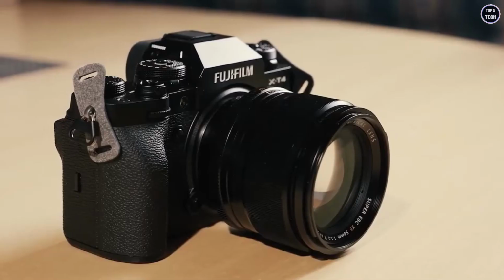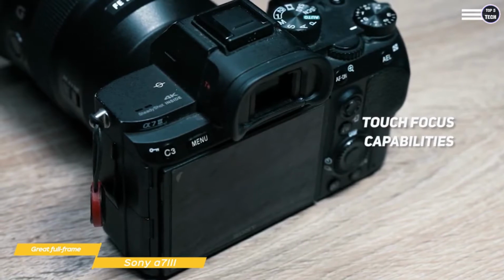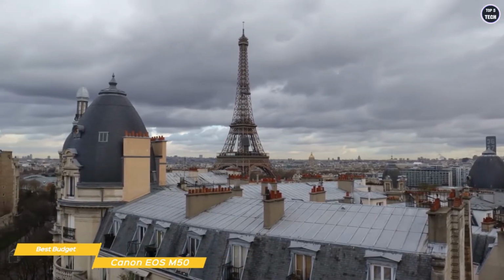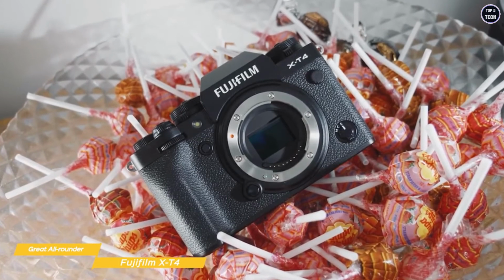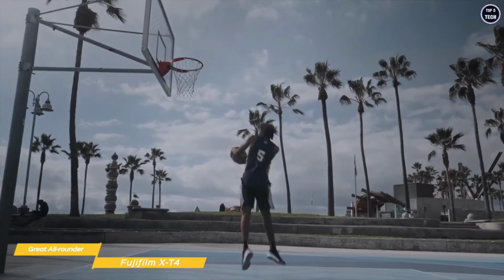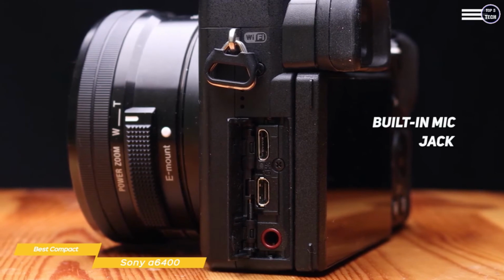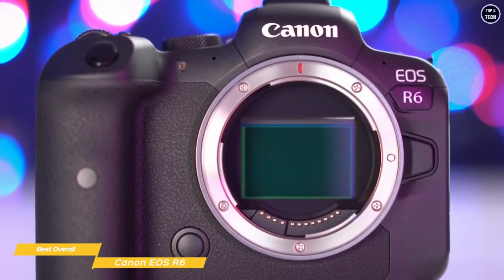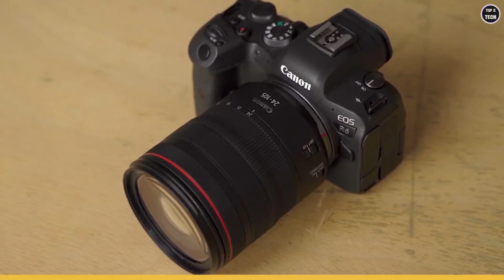Top 5 Mirror less Camera 2022 | Best Mirror less Camera 2022 (Review)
~ Product Link ~
►Sony A7 III